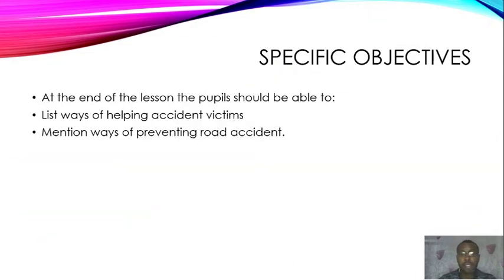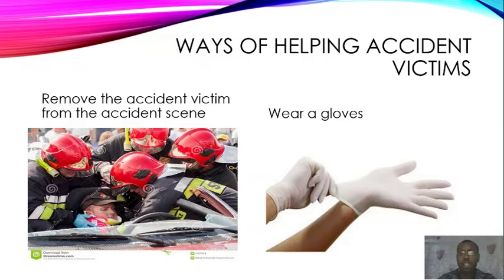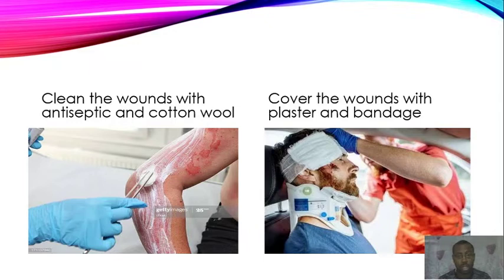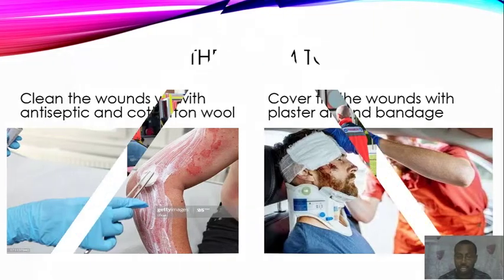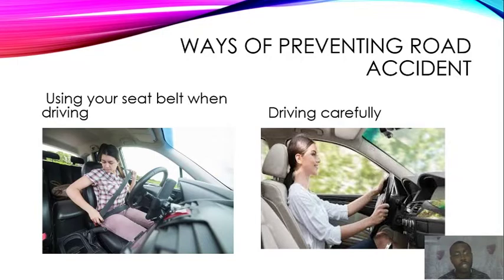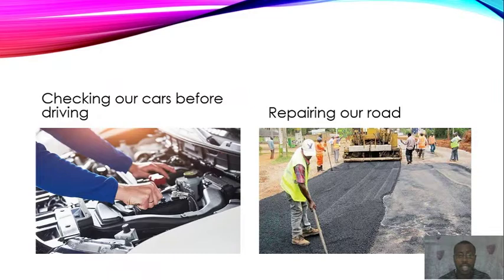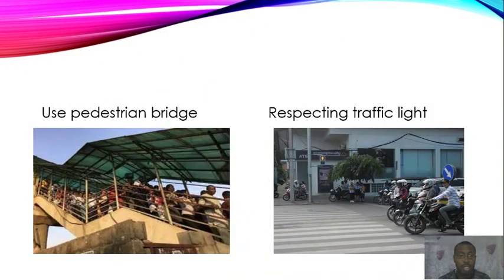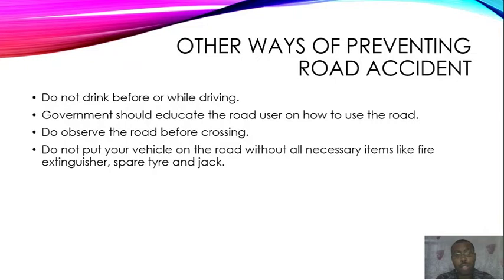BASIC 3 SOS WK6